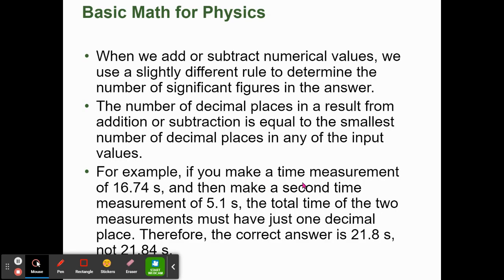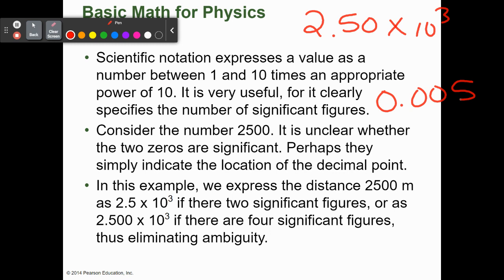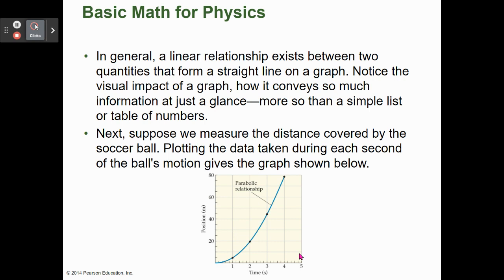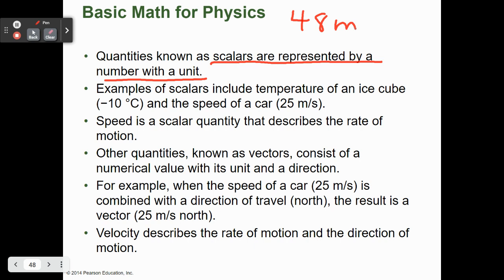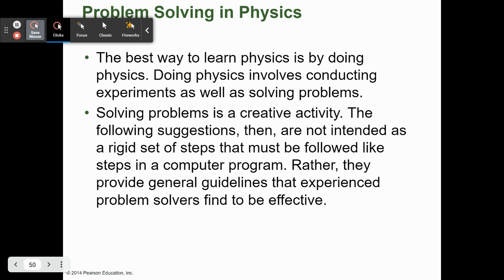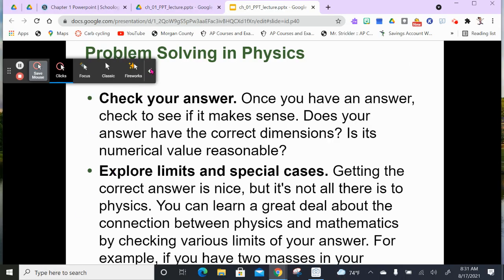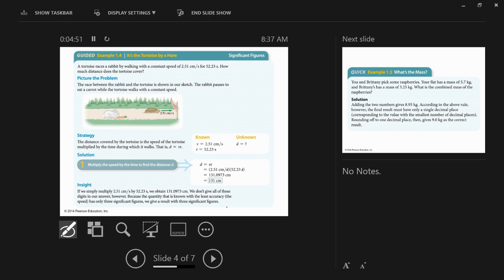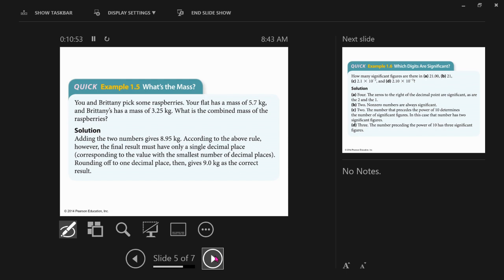Physics Chapter 18/18/21